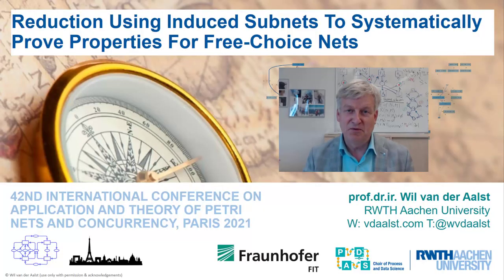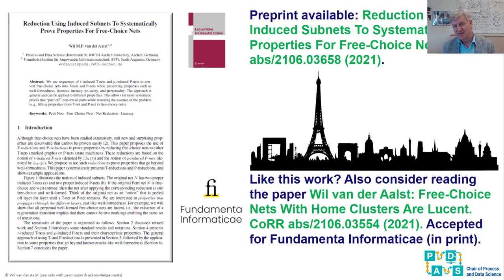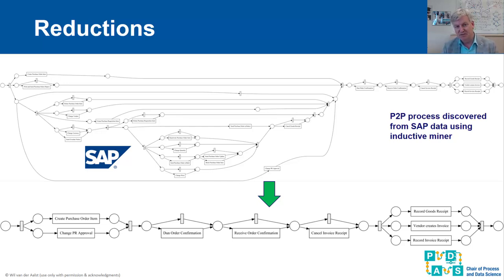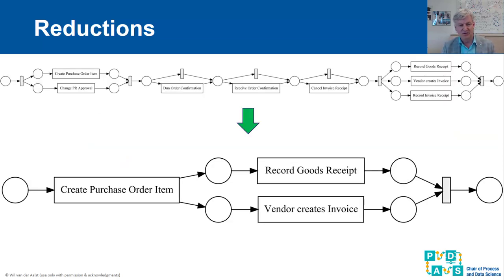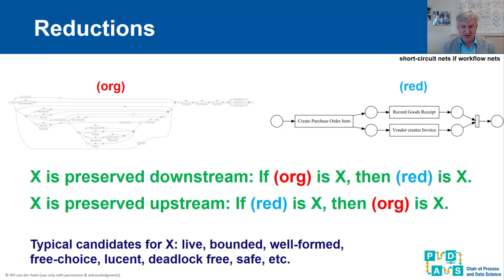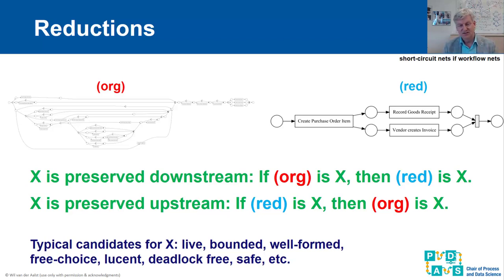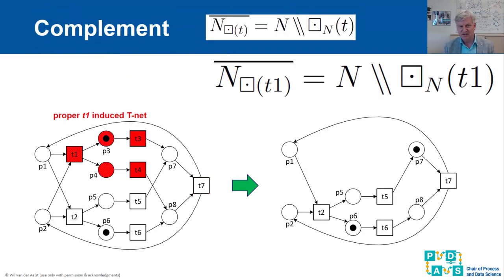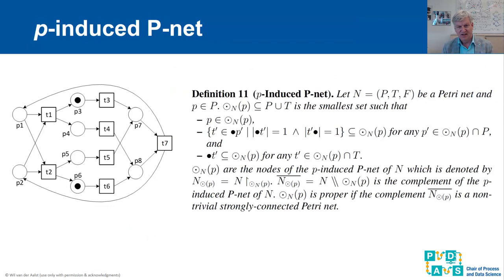3 4 — Reduction Using Induced Subnets To Systematically Prove Properties For Free Choice Nets (pres)